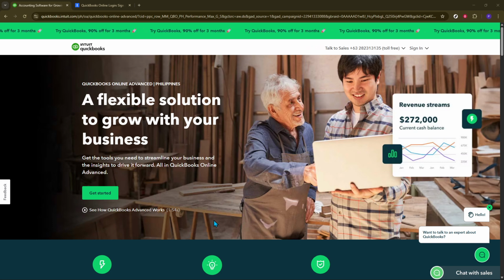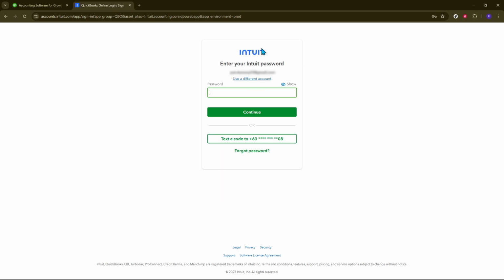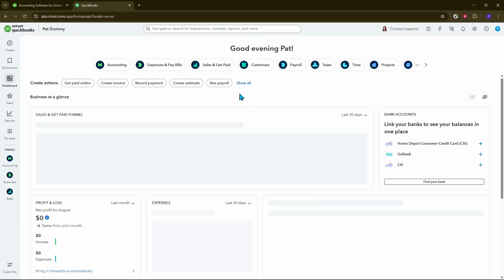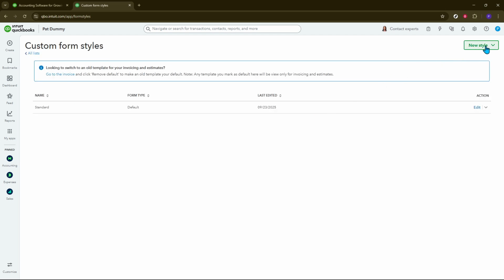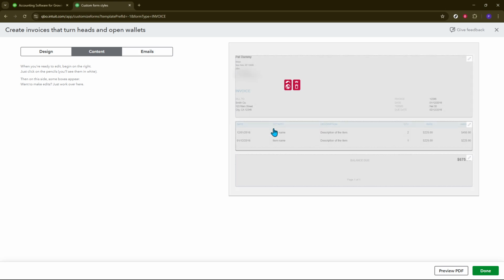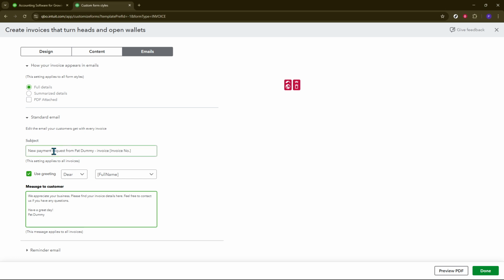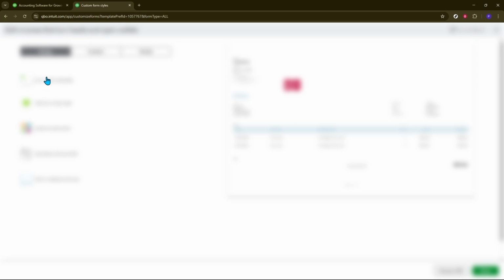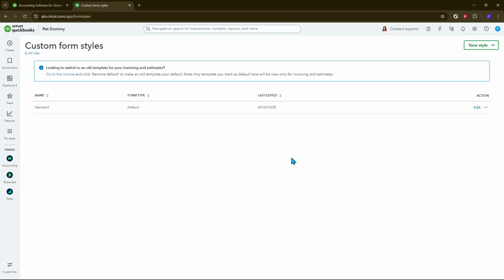How to Customize Invoices in QuickBooks Online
Want professional, branded invoices in QuickBooks Online? 📝✨
This tutorial shows you how to:

✅ Access and edit invoice templates
✅ Add your logo, colors, and custom fields
✅ Enable payment options for faster payments
✅ Create stylish, professional invoices your clients will love

Customize your QuickBooks Online invoices easily and stand out in 2025!